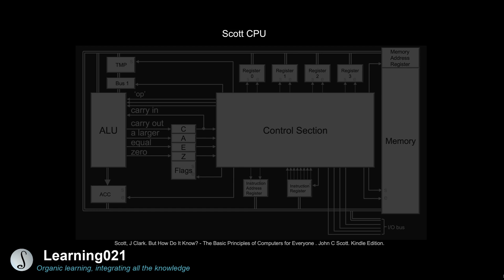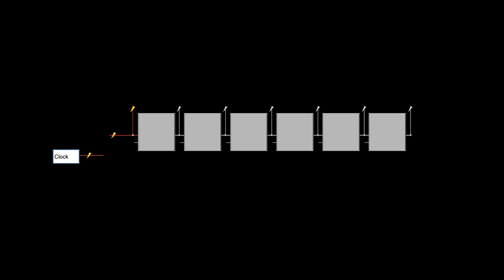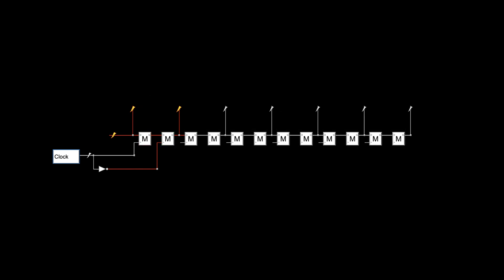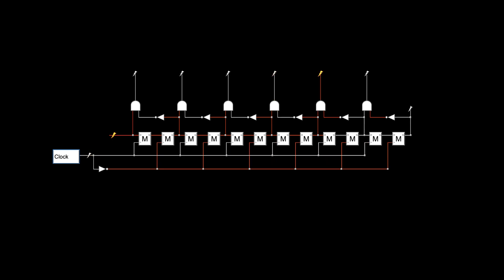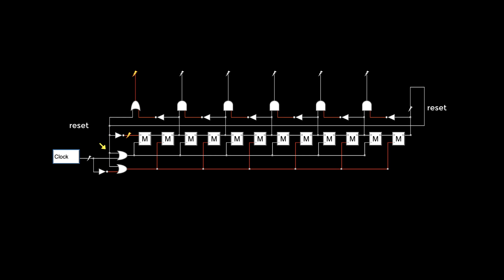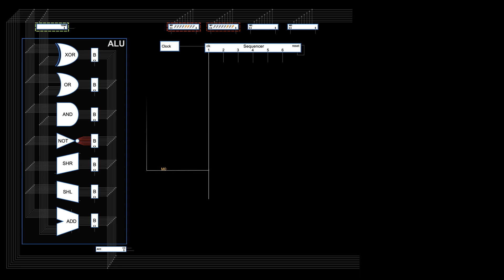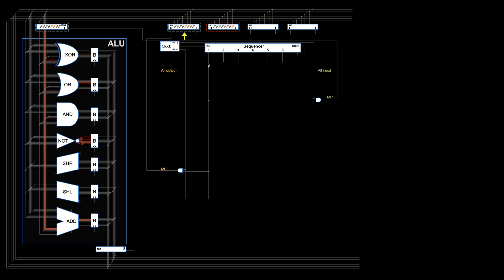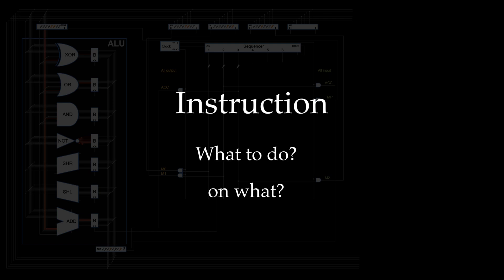Computer Sequencer | What Make a Computer, a Computer? -- hardware #2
This video series discuss what make a computer a computer from hardware aspect. This video talks about the 2nd component – Sequencer, the critical piece behind automation.

For a systematic understanding about how computer works, please refer to previous videos:

References:
This video is based on Scotts CPU from an excellent book ‘But how do it know’ by J. Clark Scott
CPU design is copyright by John Clark Scott
CPU model is copyright by Siegbert Filbinger and John Clark Scott